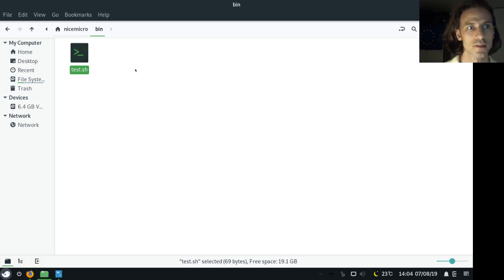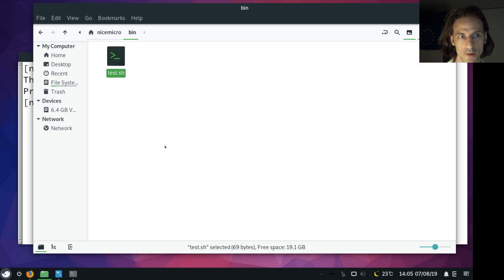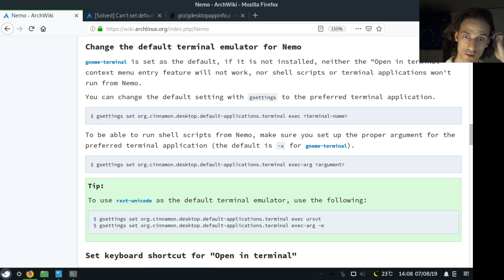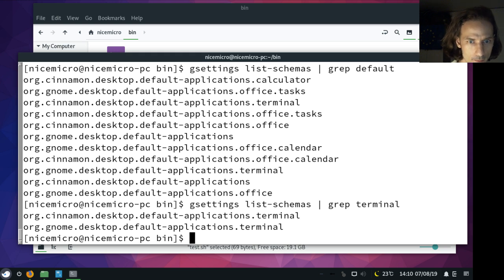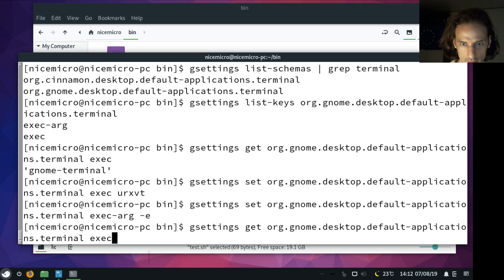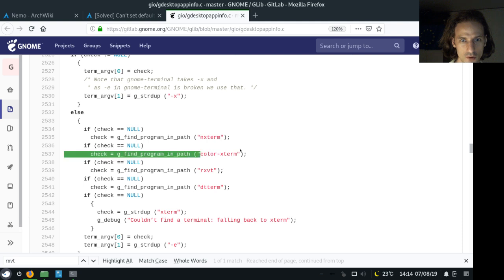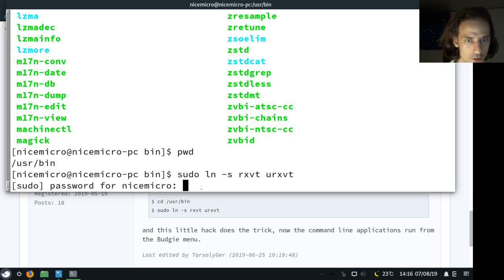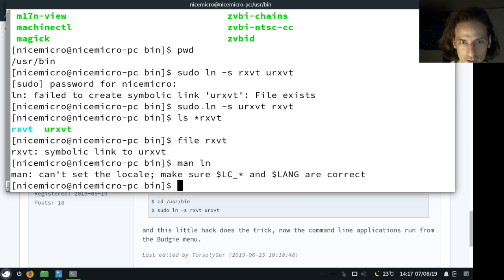A workaround to set the default terminal emulator to anything in Budgie DE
In this episode, we are trying to set up our Budgie DE to use the urxvt as the default terminal emulator, so all terminal applications are run in urxvt.
This is easy for the Nemo file browser, but requires a workaround to work from the Budige Menu.

Commands to set up urxvt to be the default terminal emulator for Nemo:
$ gsettings set org.cinnamon.desktop.default-applications.terminal exec urxvt
$ gsettings set org.cinnamon.desktop.default-applications.terminal exec-arg -e

Commands to work around and set urxvt to be run by the GNOME environment when a terminal application is need to be run:
$ cd /usr/bin
$ sudo ln -s urxvt rxvt